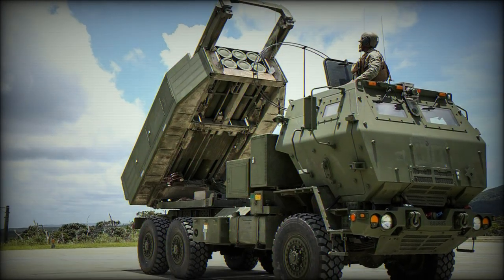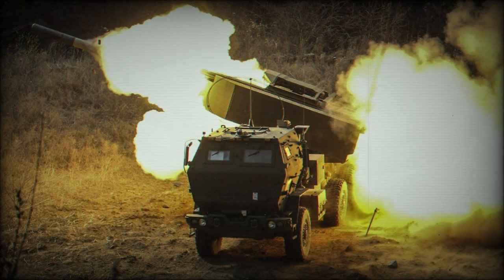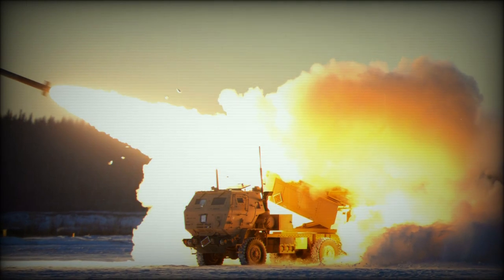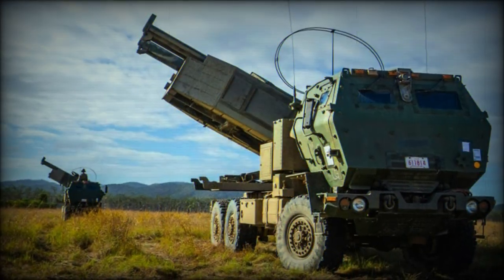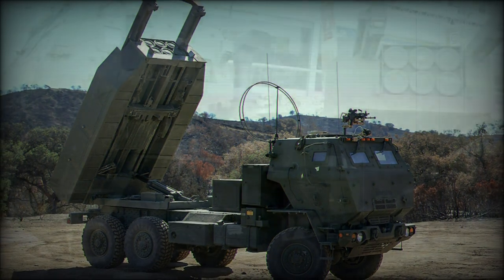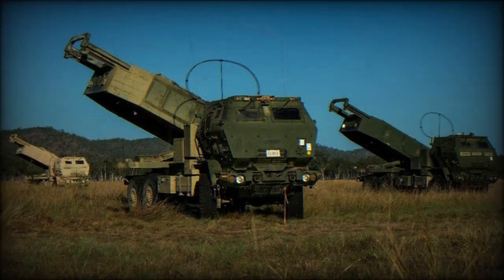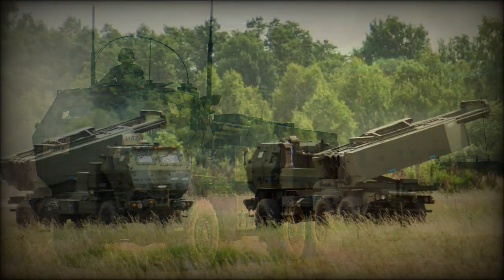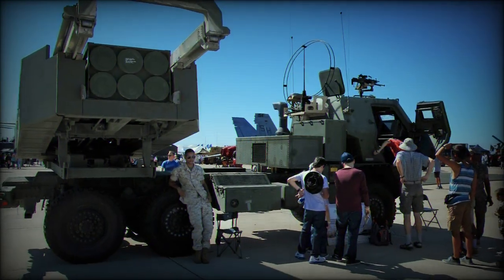M142 HIMARS Multiple Launch Rocket System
To help contain procurement and running maintenance costs of a key battlefield piece, the U.S. military moved ahead with adopting the M142 "High Mobility Artillery Rocket System" (HIMARS) - a lightweight, wheeled derivative of the successful Cold War-era Vought M270 "Multiple Launch Rocket System" (MLRS). The M270 itself was debuted in 1983 and was the tracked M993 Carrier Vehicle (Bradley IFV) coupled to the traversable M269 Loader Launcher Module (LLM). Together, with its crew of three, the system could launch variable-warhead munitions some 40 miles away through its twin, six-round mounted launcher - all twelve rockets could clear the launch module in less than 40 seconds. By the end of production in 2003, approximately 1,300 units had been produced and shipped to many US-aligned customers including the United Kingdom, South Korea and France.